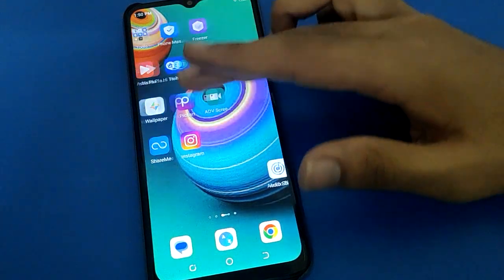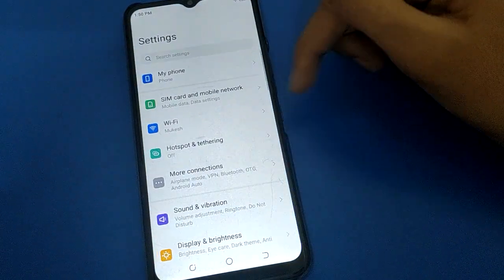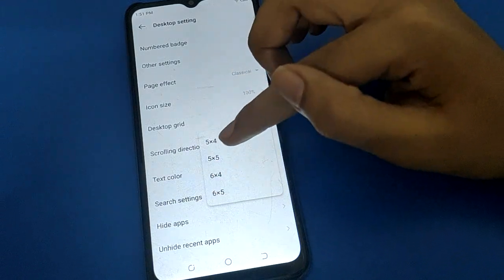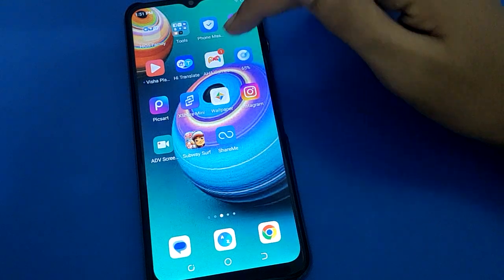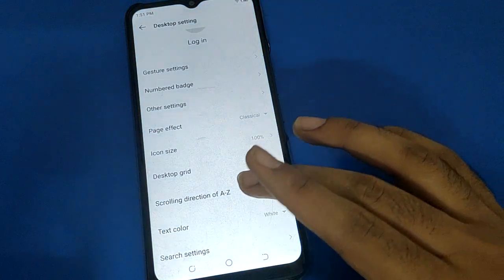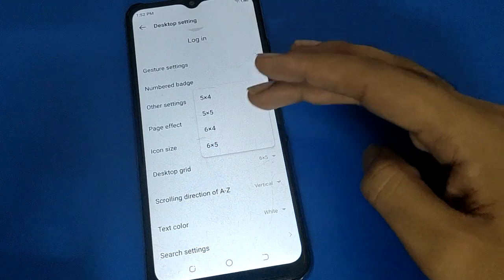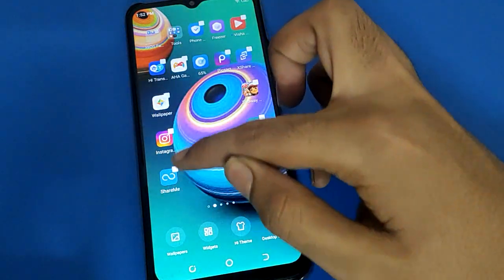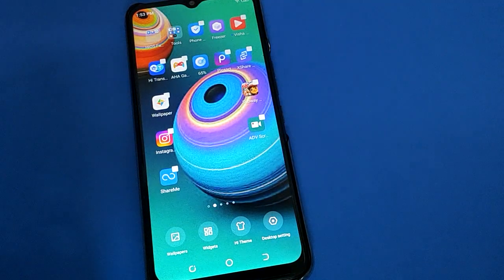Desktop grid shortcut setting Tecno spark 6 go, how to change home screen layout